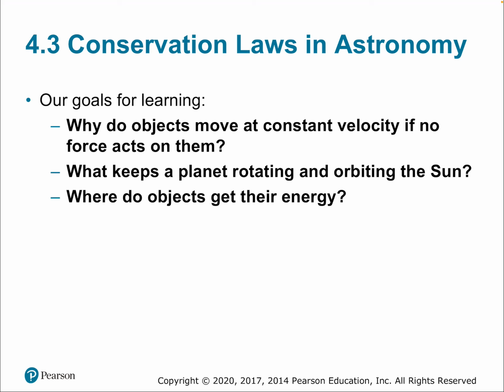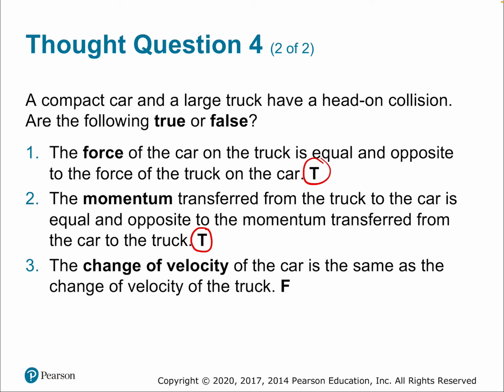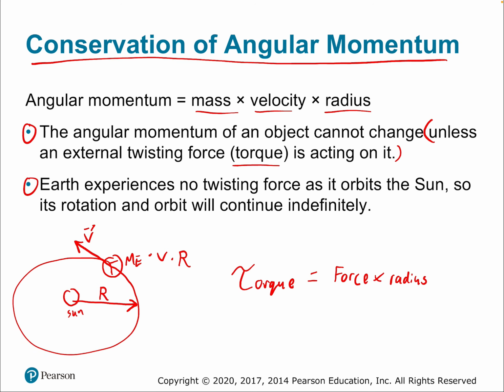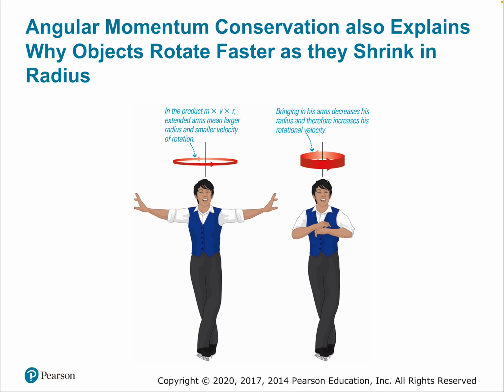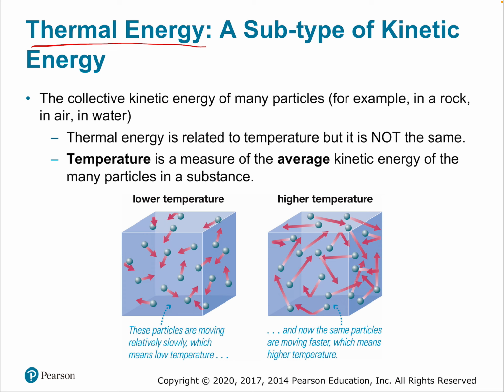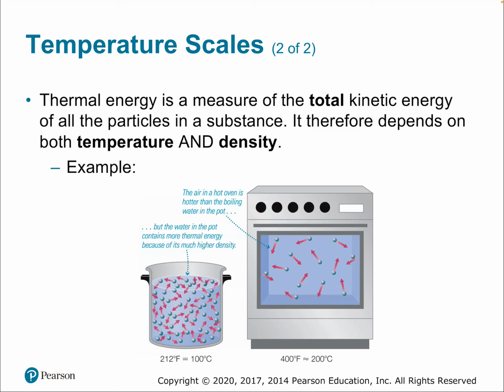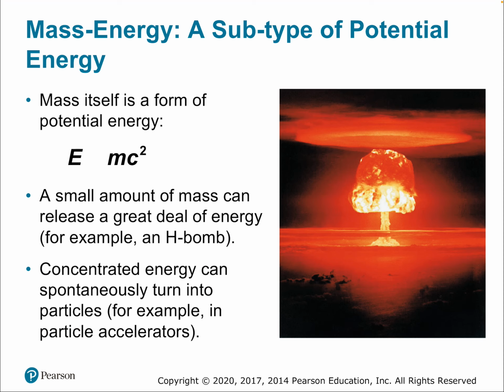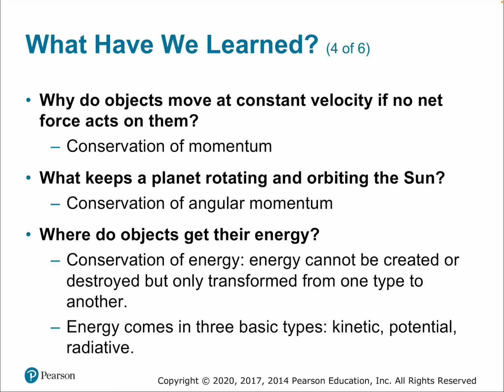Chapter 4 Lecture — Part 3 — Conservation Laws in Astronomy